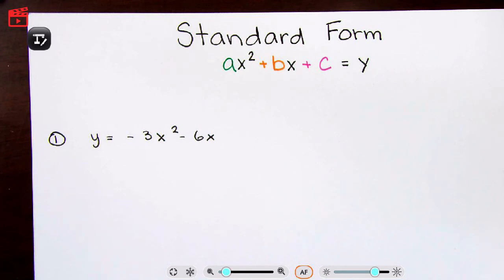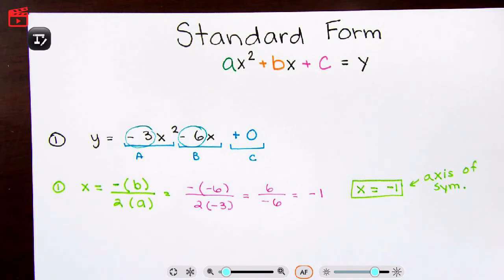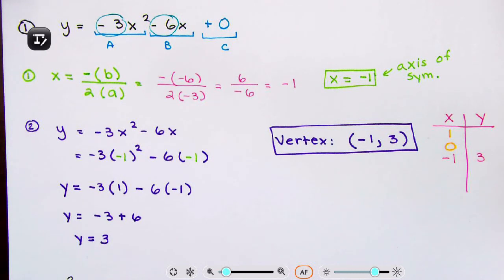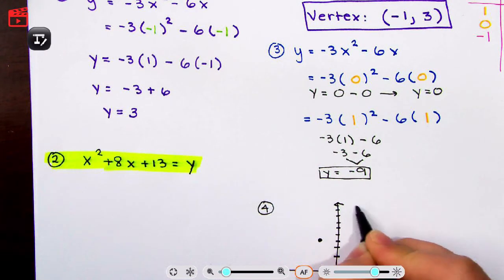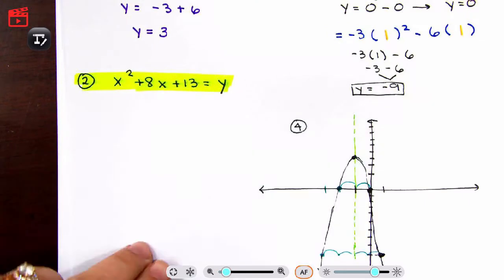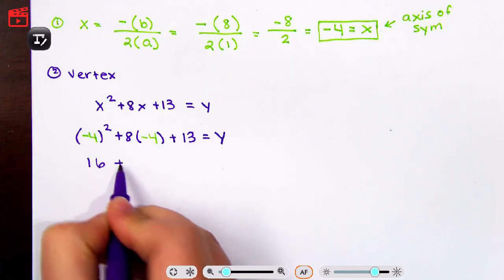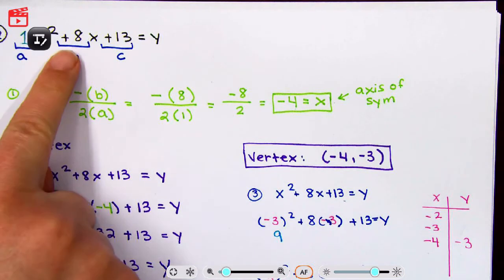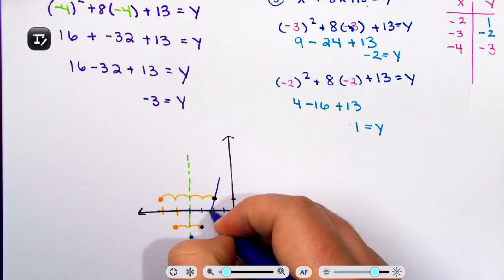Graphing Quadratics given in Standard Form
Hello Beautiful People! In this video we go though two examples of graphing quadratics given equations in standard form.